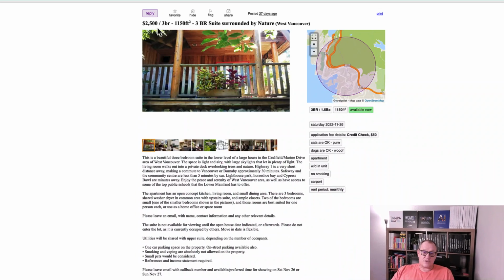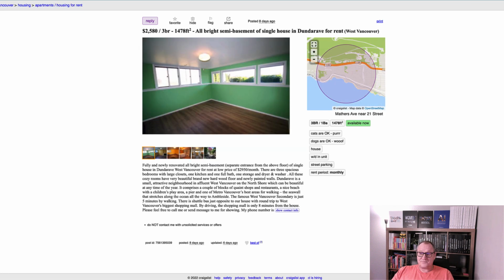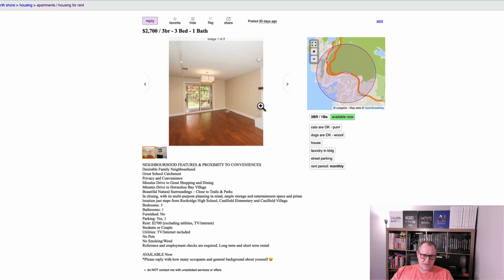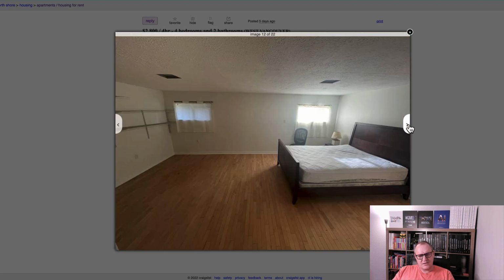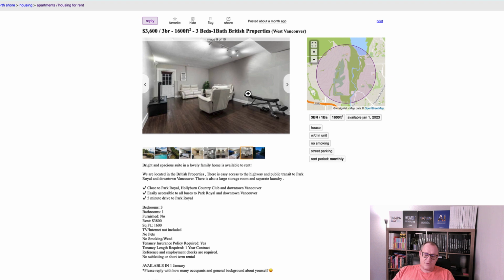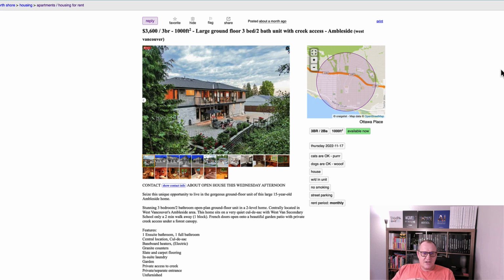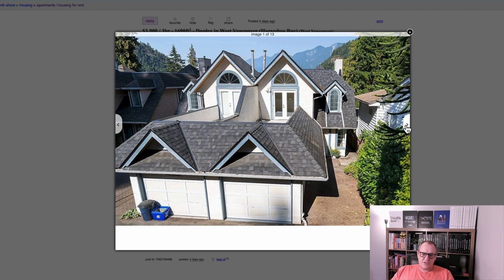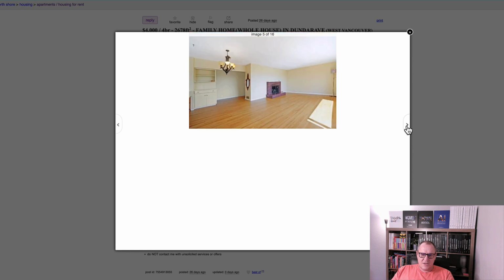Top Ten 3+ Bedroom Homes for Rent in West Vancouver for Under $4000 per Month